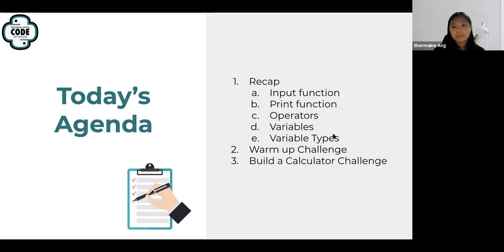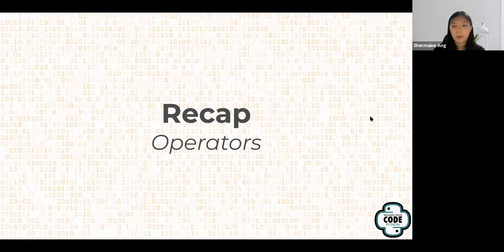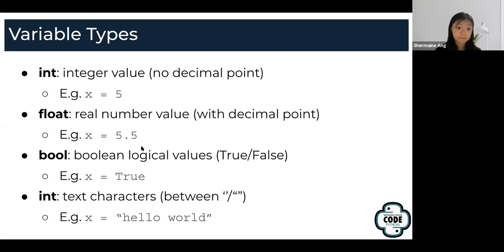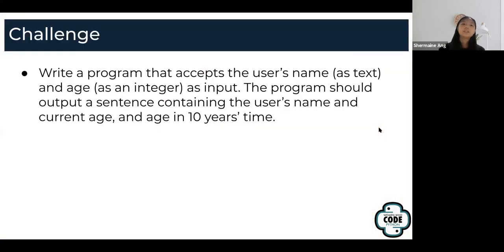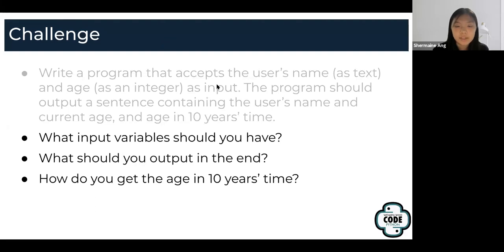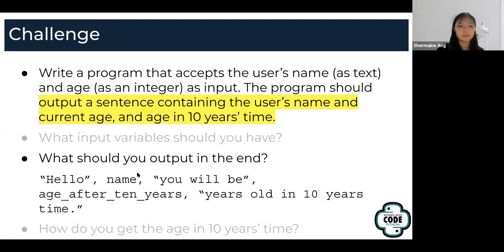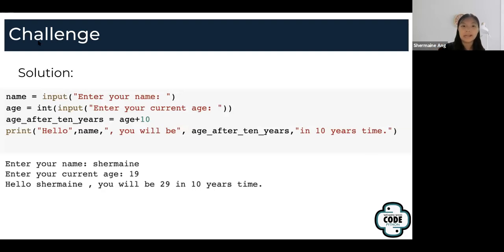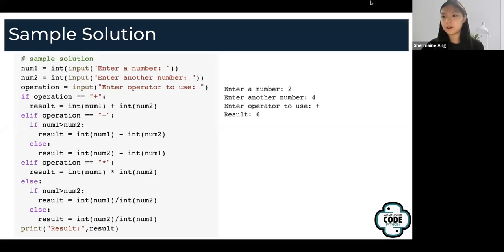Beginner Python Study Group: COLAB Session 1: Build a Basic Calculator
👩‍💻 Speakers: Shermaine Ang and Stephanie Rideout
✨Topic: Beginner Python Study Group: COLAB Session 1
In this session, we will revise the concepts of inputs, variables and operators. With the above concepts, we will learn to build a basic calculator together!